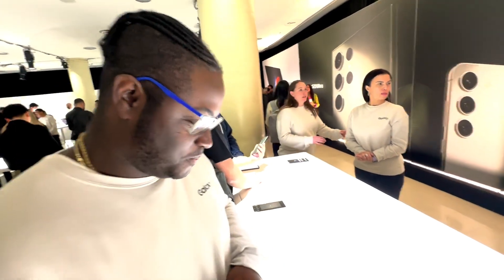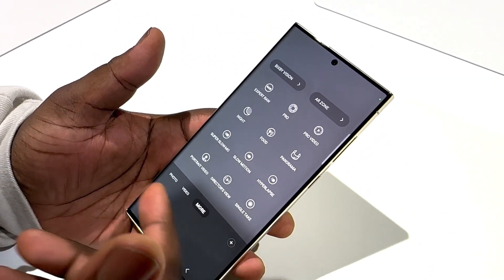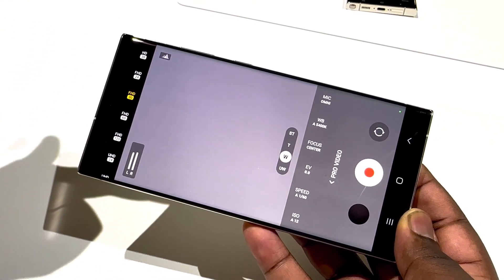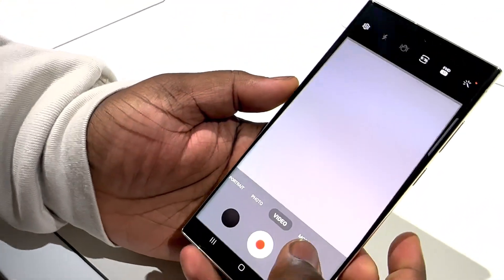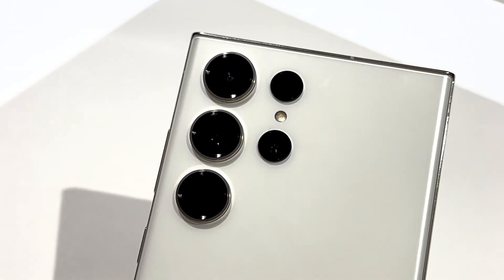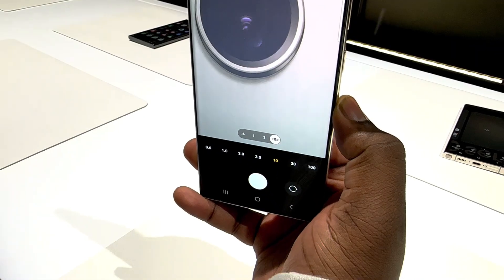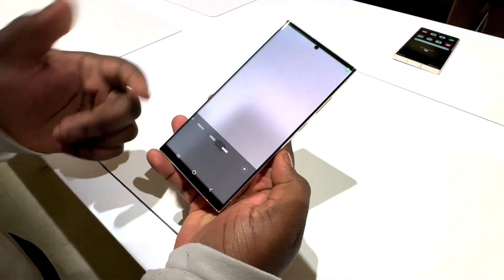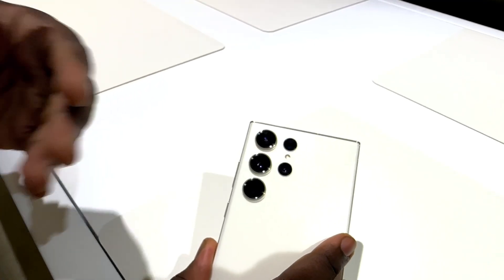Samsung Galaxy S23 Ultra Camera Features: Amazing Low Light and A.I.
The Samsung Galaxy S23 Ultra camera features are nothing short of incredible. This is a quick overview of the S23 UItra’s photo and video modes, including its 200x zoom, Nightography, and more. The Galaxy S23 Ultra uses AI to enhance videos and photos. Or if you’re a real pro you can tweak every setting yourself in pro modes.